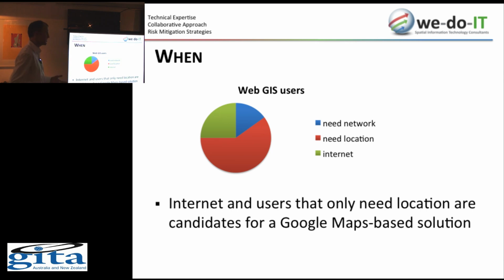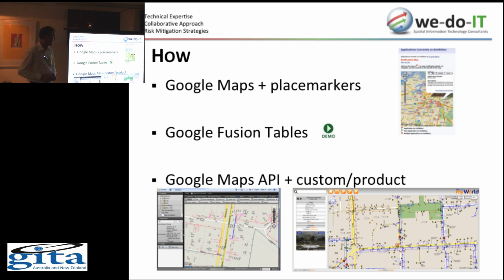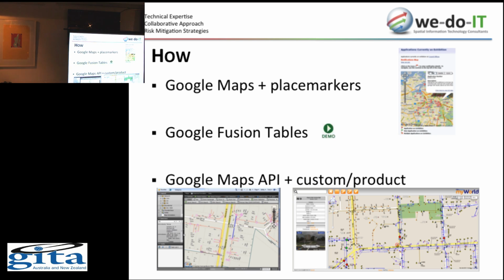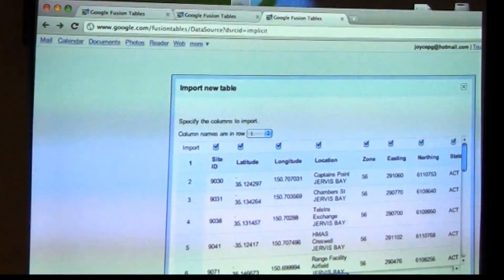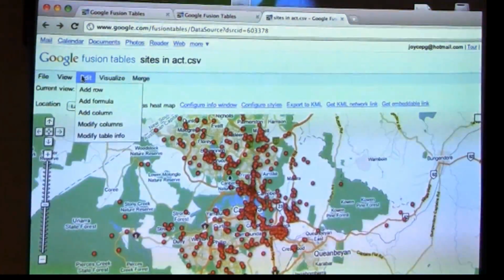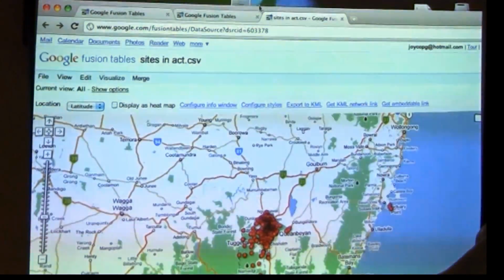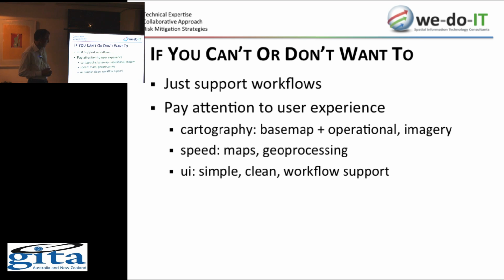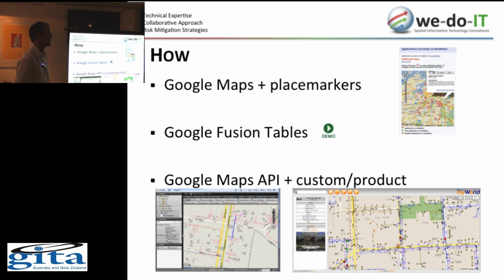GITA Networks: Why your users want Google Maps, not your GIS ... And what to do about it! (2 of 3)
Google Maps is a hugely successful product. Initial popularity due to great speed, cartography, and user interface design grew to near dominance of online mapping when routing and Street View were added. Once GIS users realized there was a better way to access spatial data and functionality, they quickly became dissatisfied with traditional GIS. But GIS is much more than what Google Maps provides ... Paul Joyce of we-do-IT addresses the issue of Why your users want Google Maps, not your GIS ... And what to do about it!
Paul has worked extensively with Smallworld, ESRI and Intergraph GIS systems. A recent project of his involved establishing an enterprise-wide adoption of GIS technology, using a combination of consumer-targeted (Google Earth, Google Maps), and open source server technologies (GeoServer, PostgreSQL).